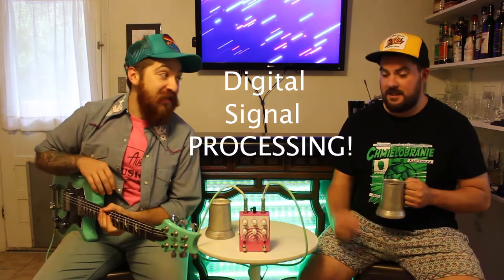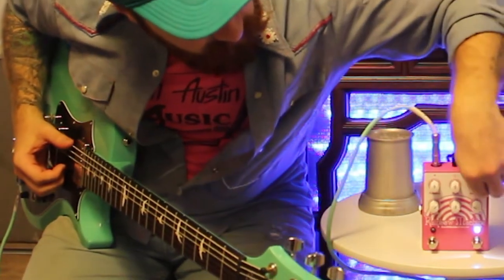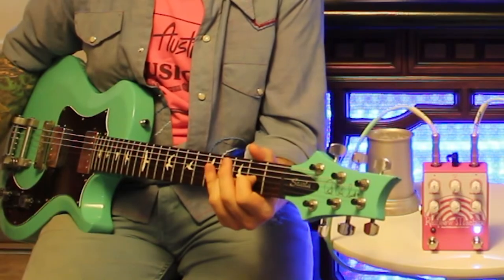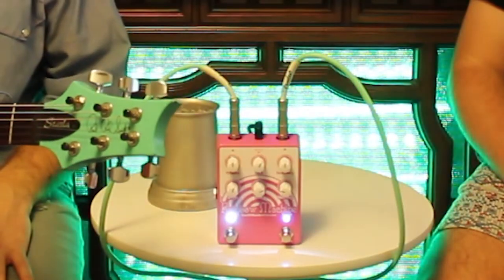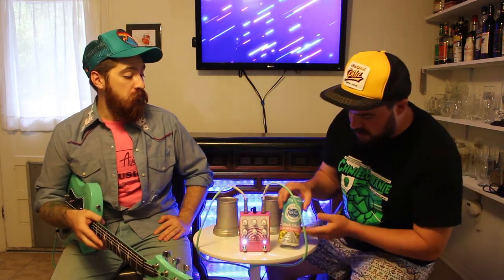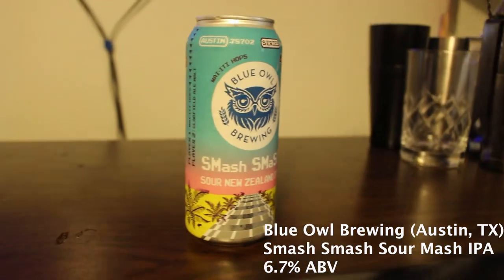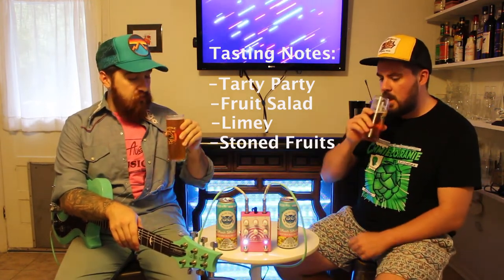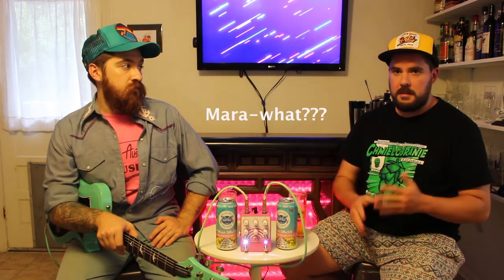Electric PilzNerdz Ep3- EarthQuaker Devices Rainbow Machine vs Blue Owl SMaSH SMaSH IPA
This episode we take a trip down the rainbow road of tone with EQD's (Akron, OH) Rainbow Machine and pair it with a luscious sour IPA from Blue Owl Brewing (Austin, TX).

Blue Owl SMaSH SMaSH Sour Mash IPA